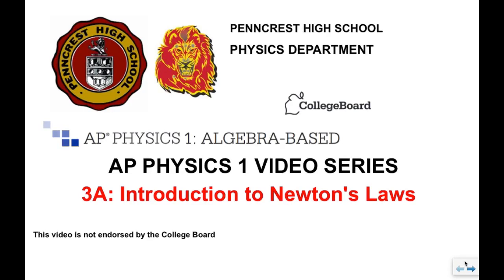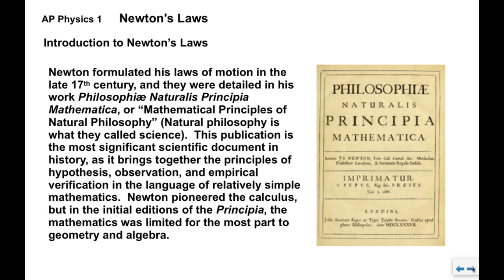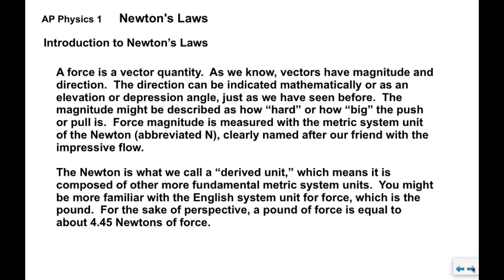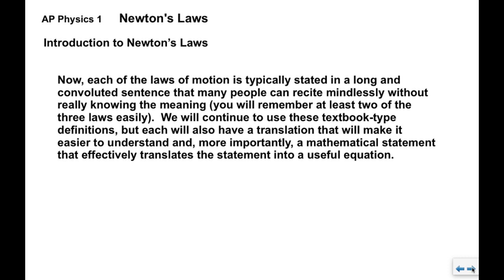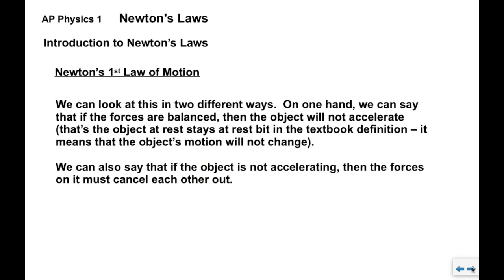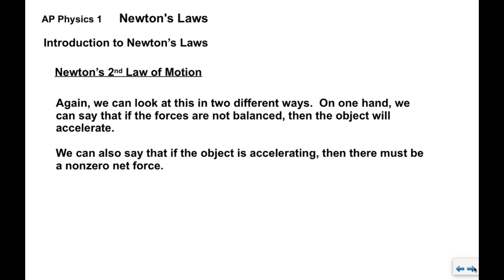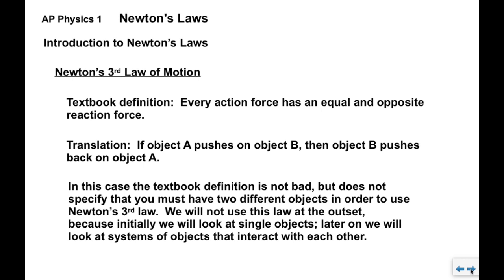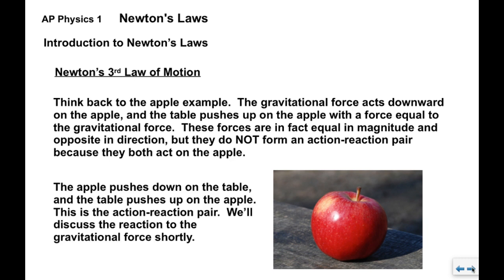AP Physics 1 3A Newton's Laws Introduction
Introduction to Newton's Laws of Motion.